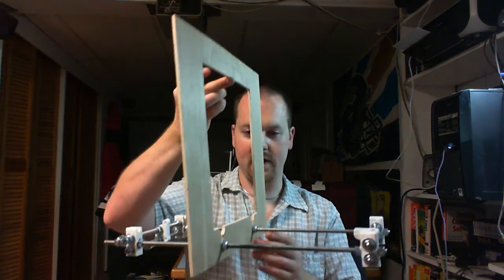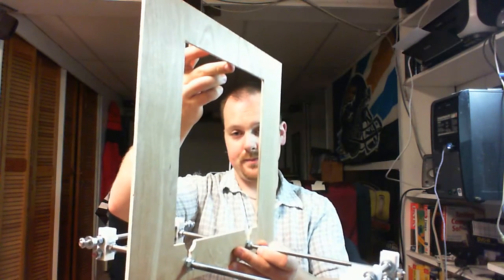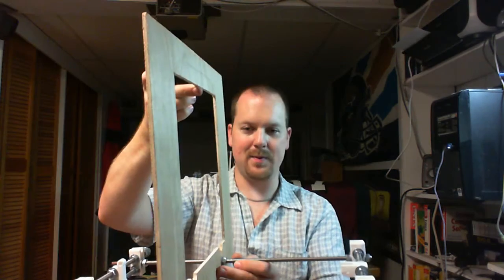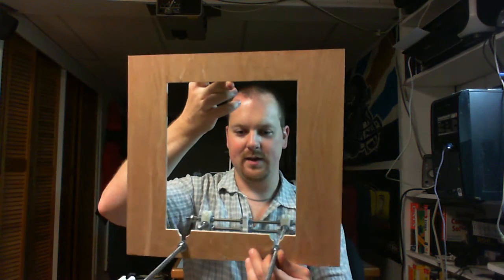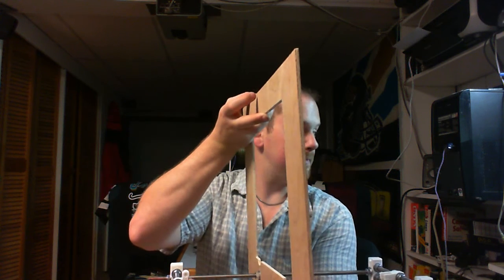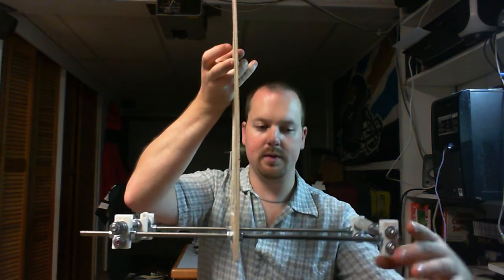Homebuilt Wooden 3D Printer (prusa i3) - Part 1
I took on the challenge of building a prusa i3 from scratch. Primarily made of wood and many items easily found at Home Depot. Other sources for materials are eBay, McMaster-Carr, and Amazon.